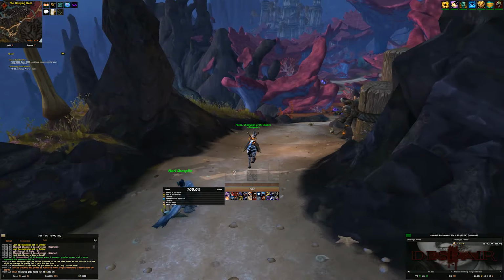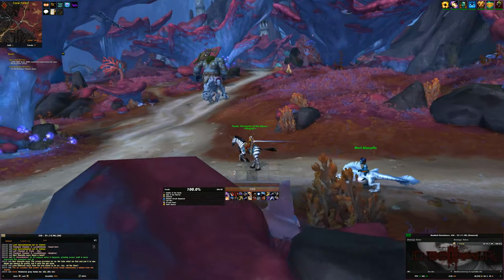RANT: WoW Cash Shop Mounts, TOXIC & PROBLEMATIC?!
Problematic toxicity most foul once again rears it's ugly head to besmirch the good name of our favorite game! This time Shanghai Pete won't let it succeed!